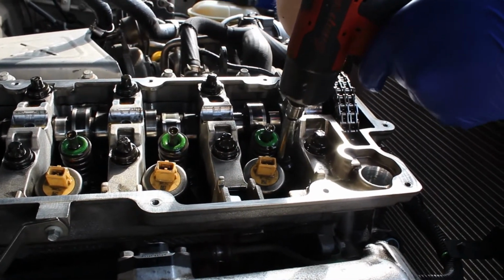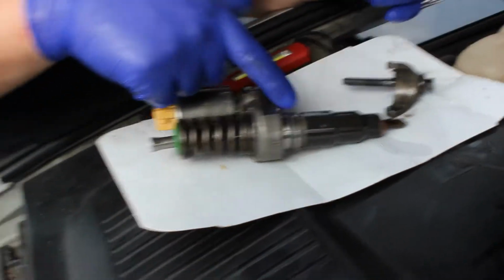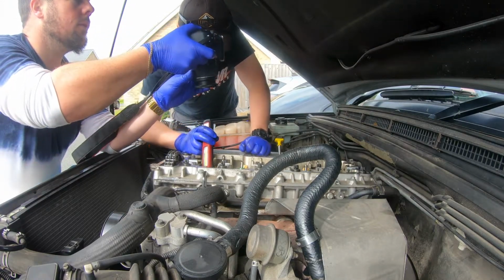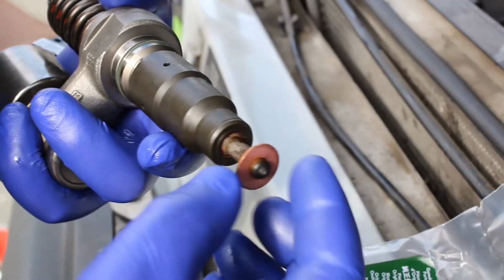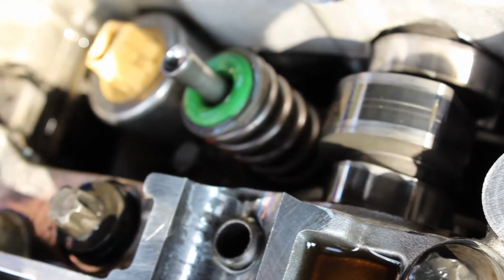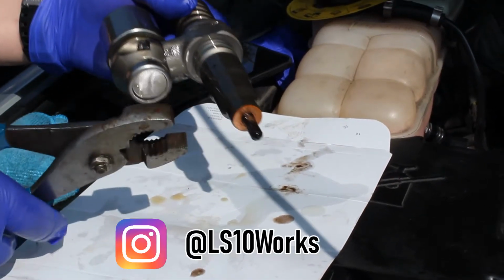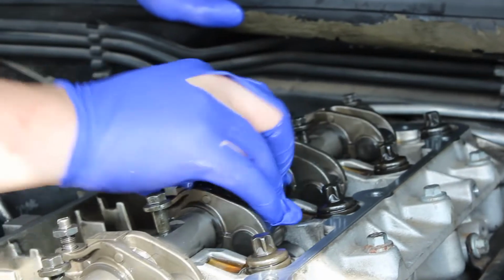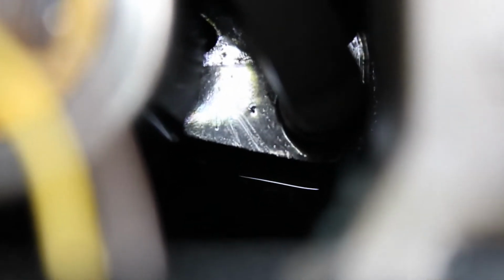TD5 not running right? Try this! // Discovery 2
A video helping ny brother change his injector seals on his Discovery 2 TD5.
He has noticed diesel in the oil when doing a service recently.. The results weren't exactly great news..